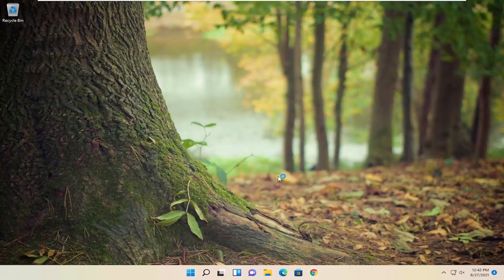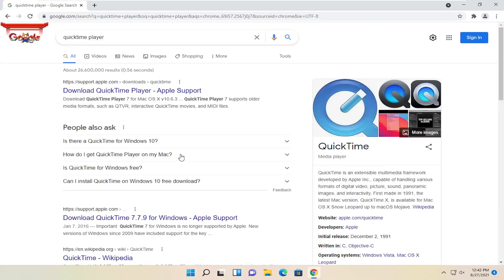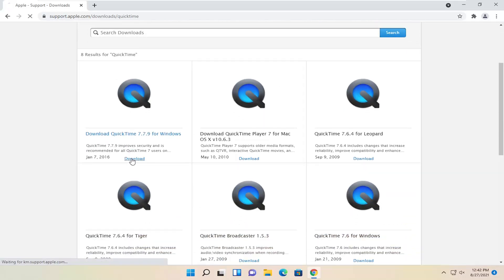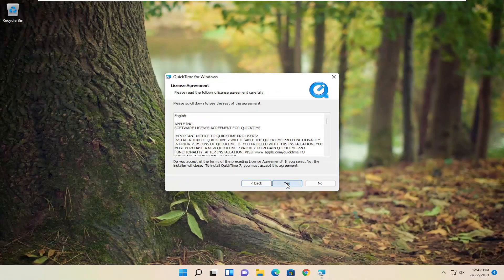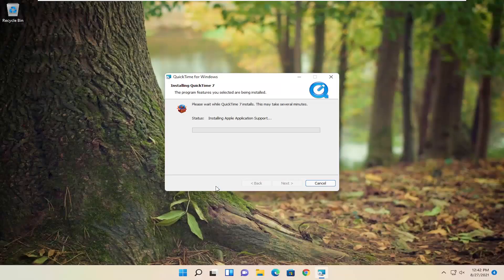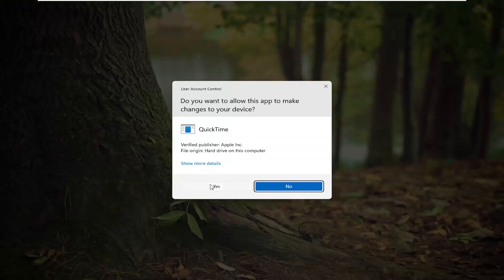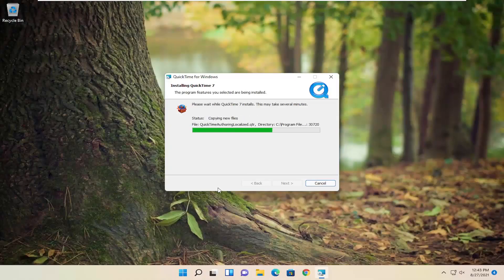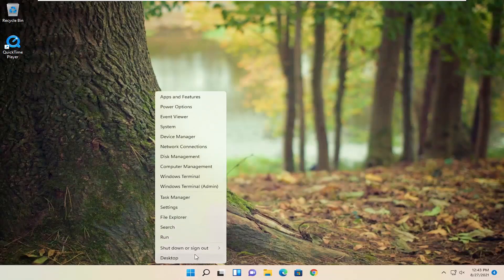How to Install QuickTime on Windows 11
This Video will show you A step-by-step description of How to Install QuickTime on Windows 11  to do that just follow this simple steps.